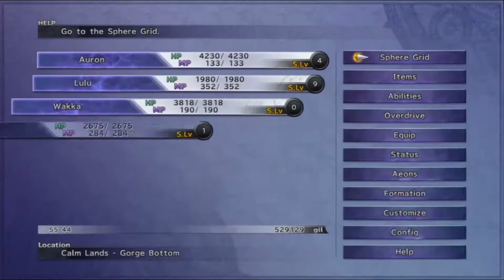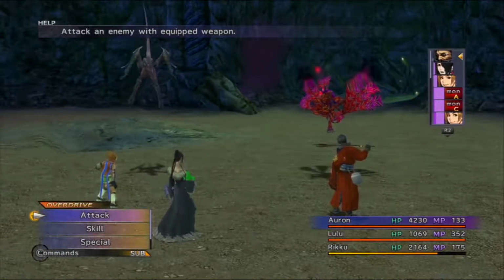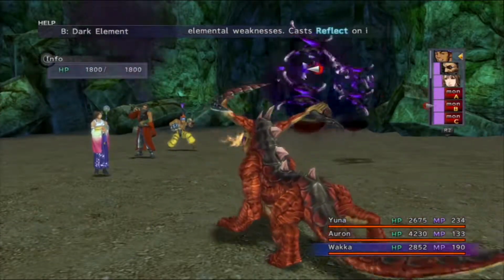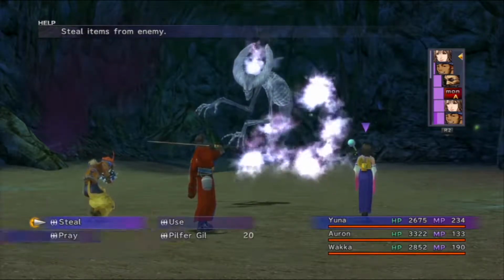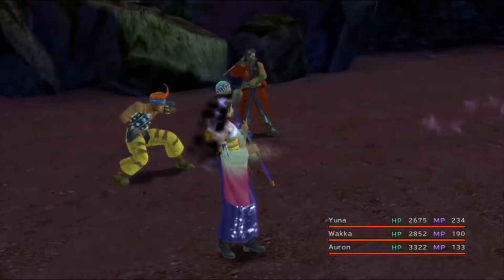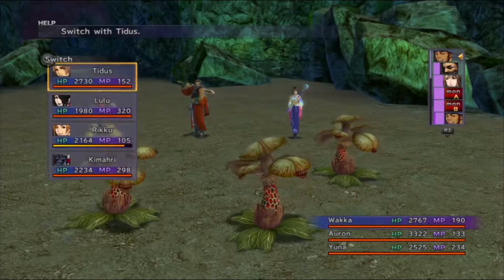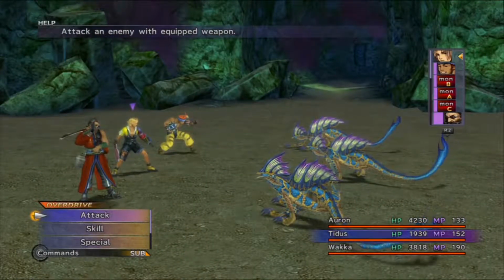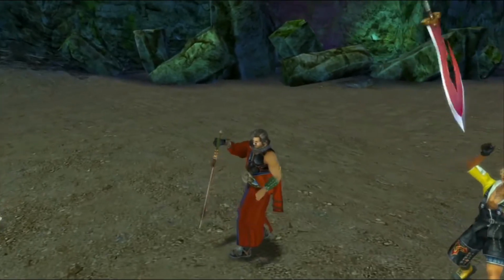FINAL FANTASY X HD Remaster Walkthrough 100% Part 88: Cavern of the Stolen Fayth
My Let's Play 100% Walkthrough of the new FINAL FANTASY X HD Remaster in HD 1080p! All trophies, Celestial Weapons, monsters, aeons!

This video covers the party traversing the Cavern of the Stolen Fayth (but not the boss fight within).